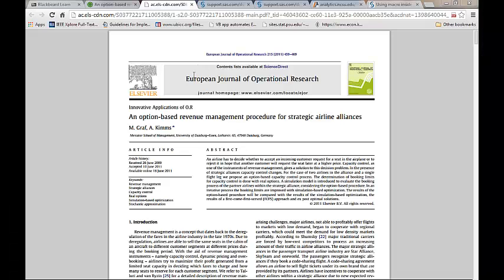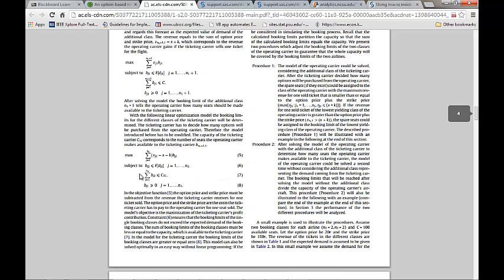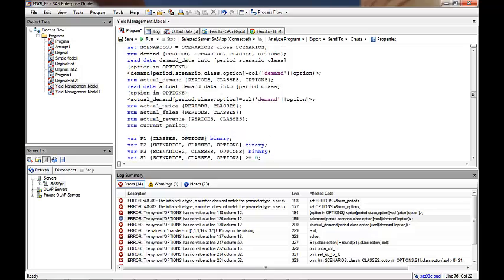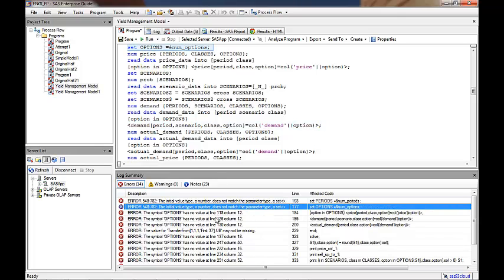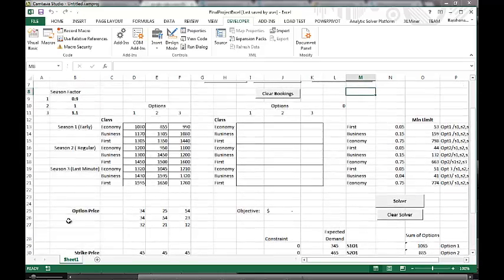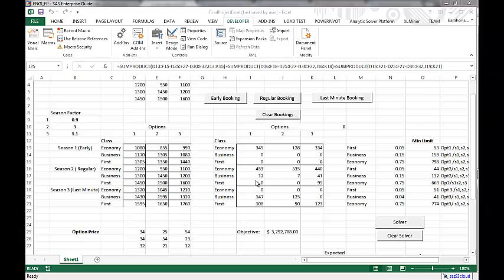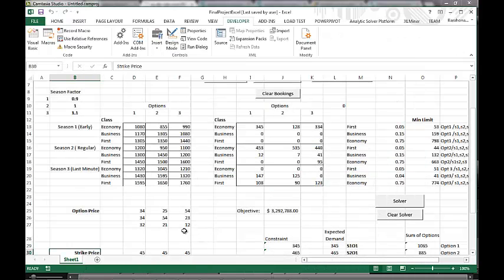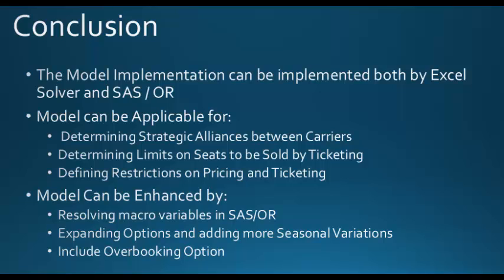Final Project ENGI 350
Revenue Management on Airline Tickets